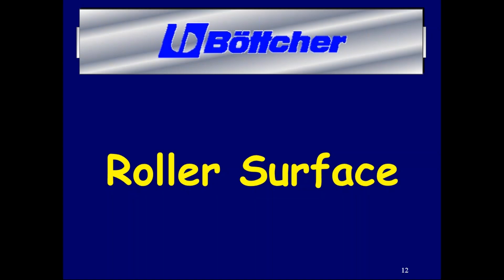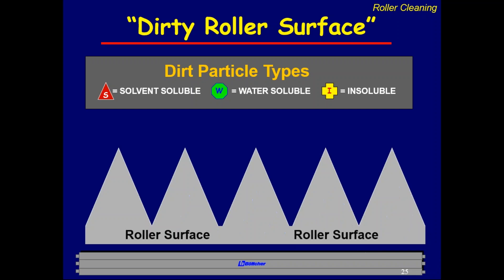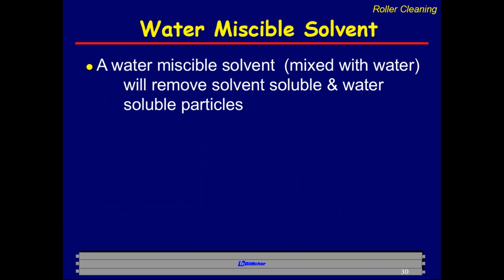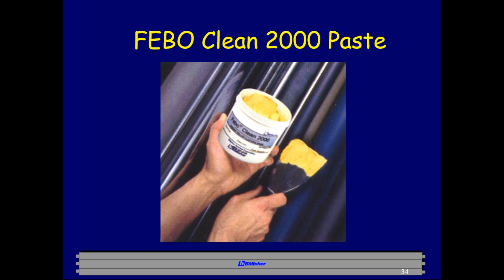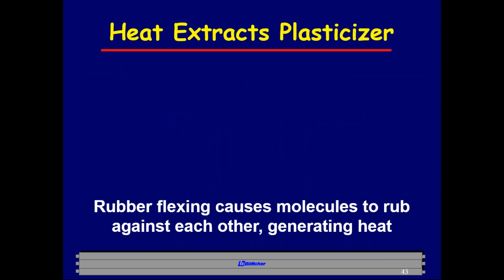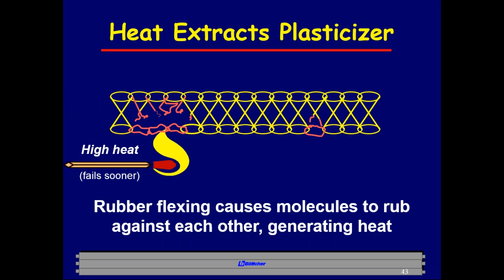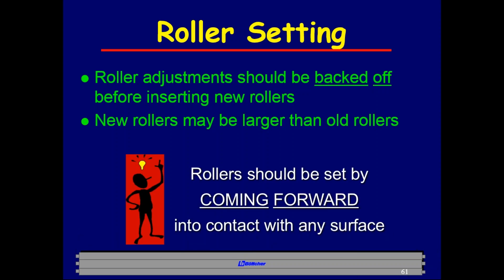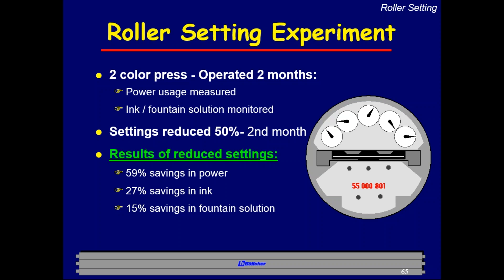Bottcher Rollers Webinar - Recorded 6/8/2017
This webinar was recorded in June 2017. It was presented by one of the Service Technicians at Bottcher. It covers the care and feeding of Press Rollers and is helpful to anyone working with rollers.